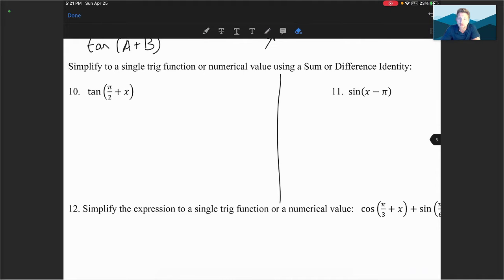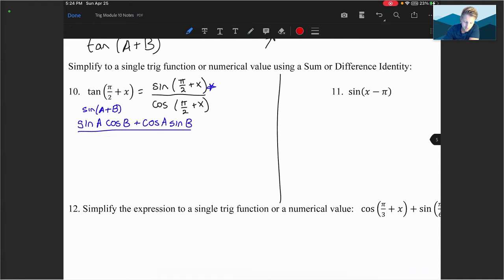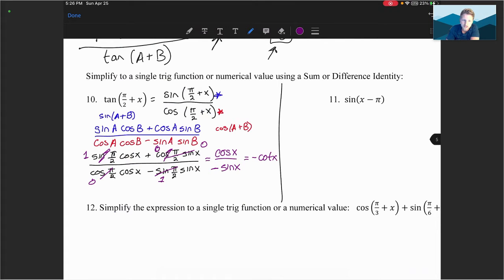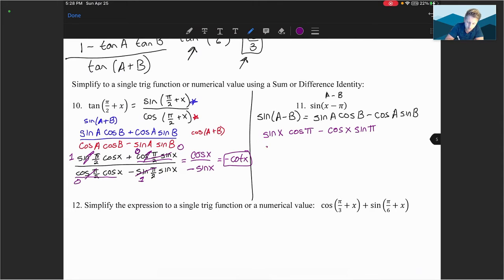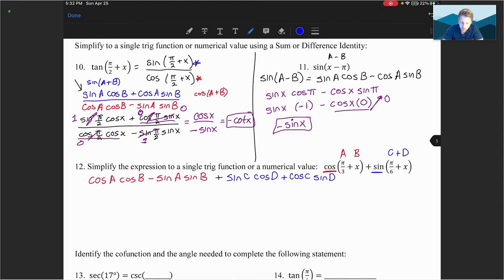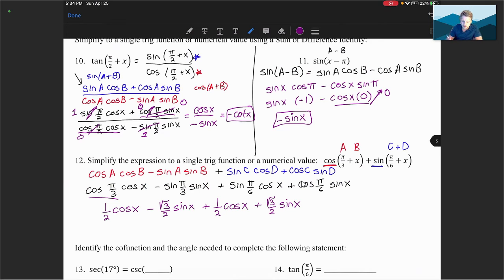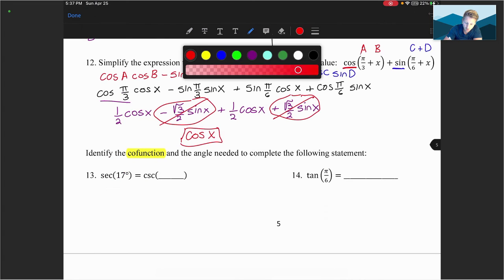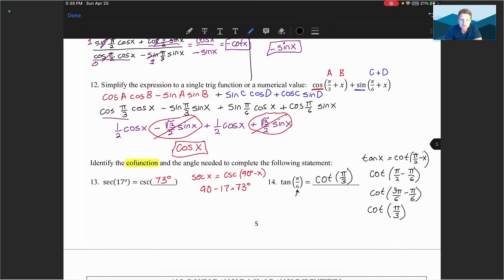Precalculus 10B Sum and Difference Identities Part 4